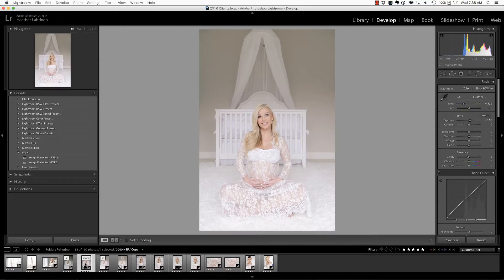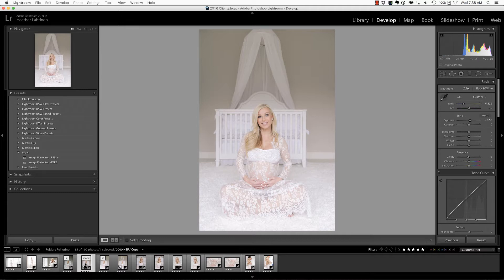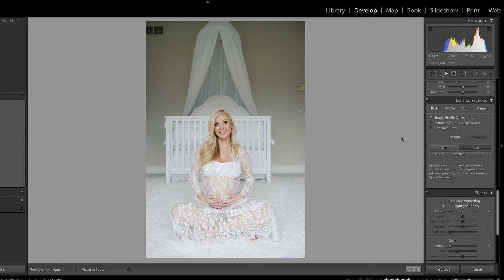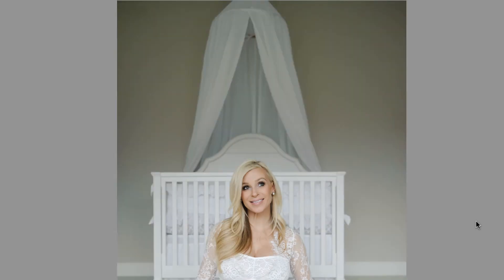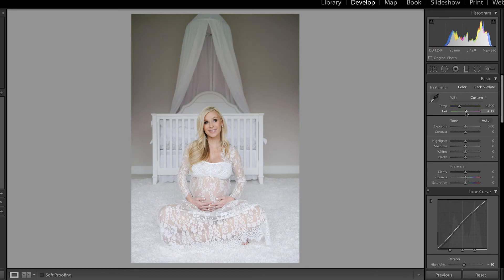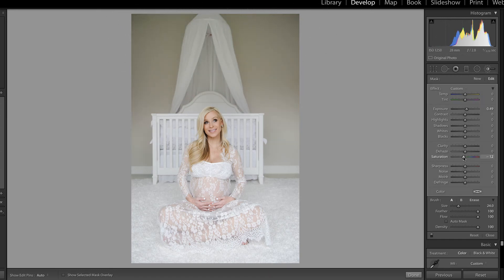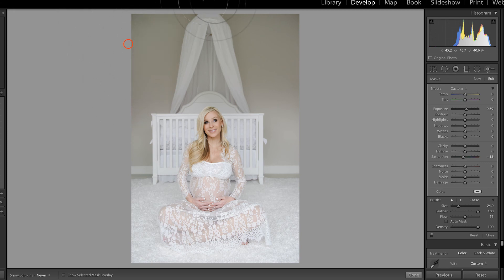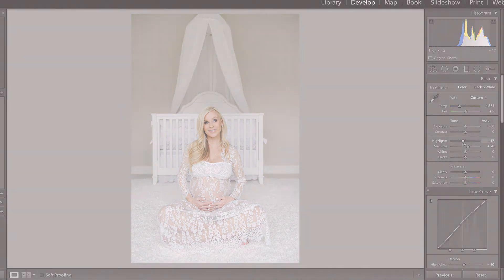Lightroom Tutorial - Spot Removal Tool + Adjustment Brush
In this free video I share how to remove objects using the spot removal tool and improve color casts that only occur on portions of the photograph.